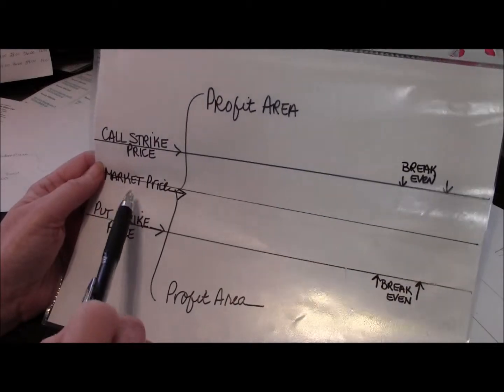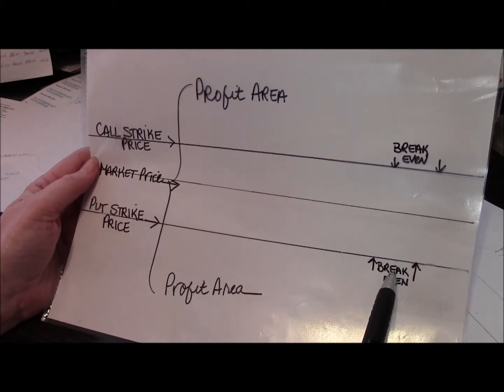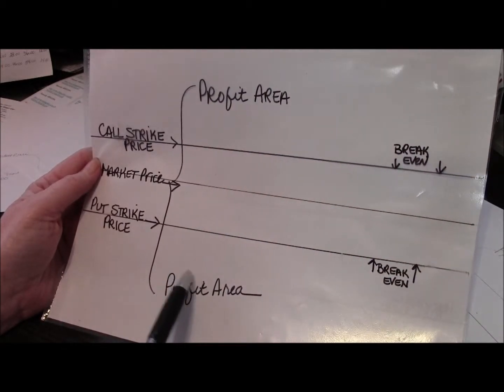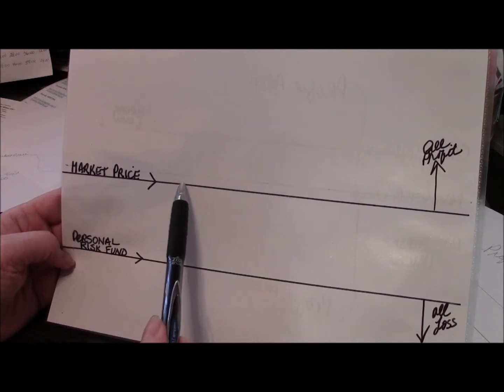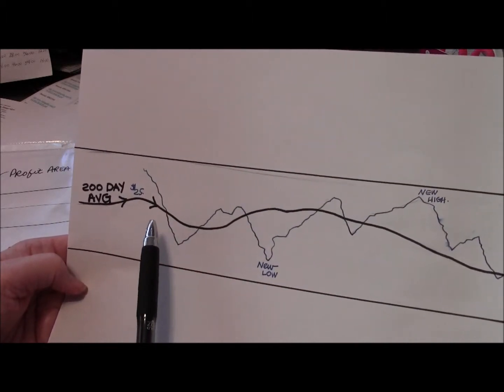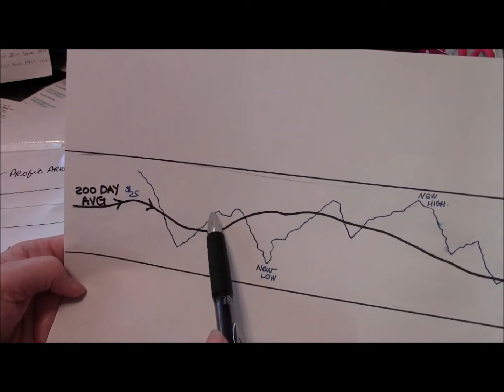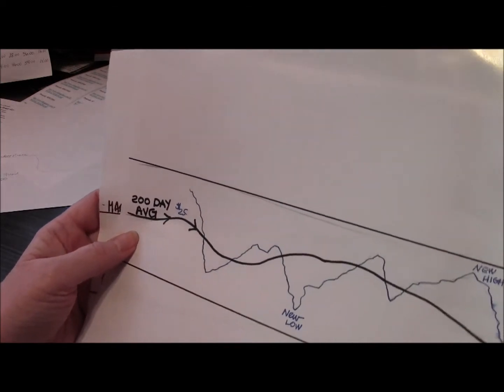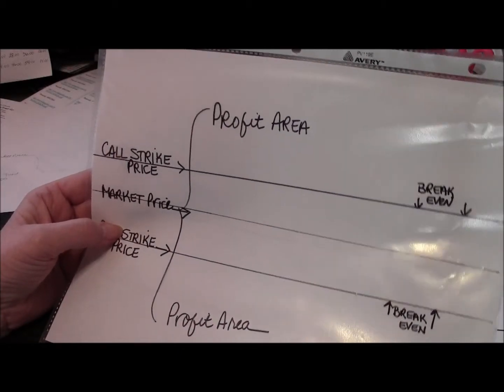Simple Option Explanation Part 2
This video is a response to a question from a viewer about a further explanation of the options as it pertains to a real world stock situation.  This video was done with a new video camera and it is kind of choppy.  I hope my further explanation isn't too choppy.